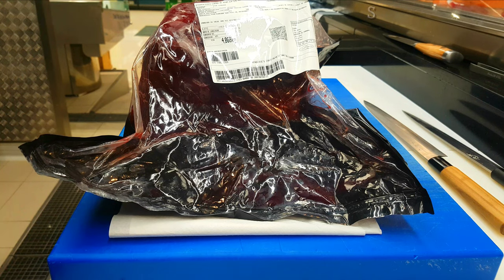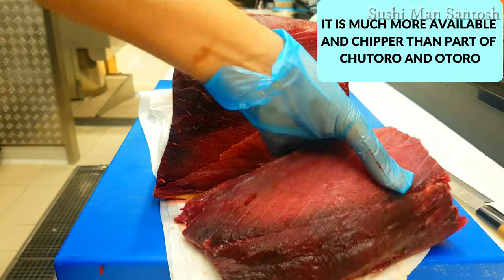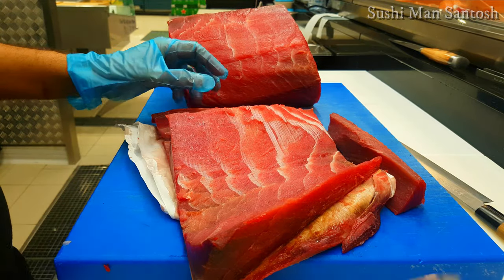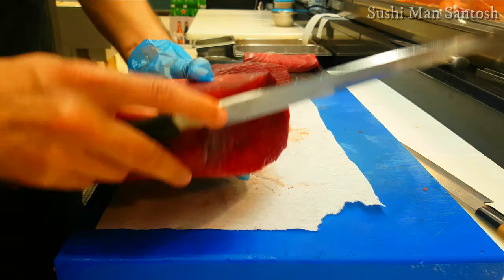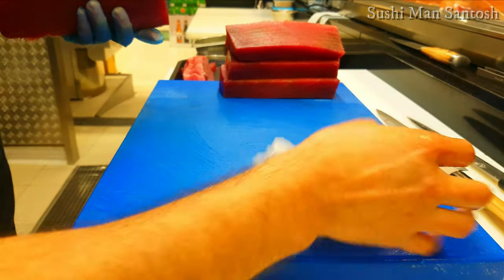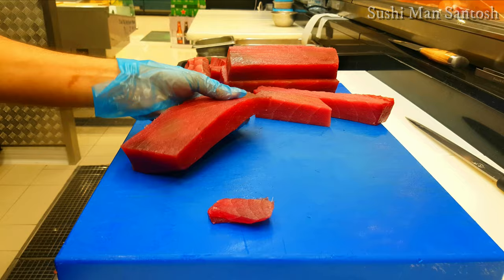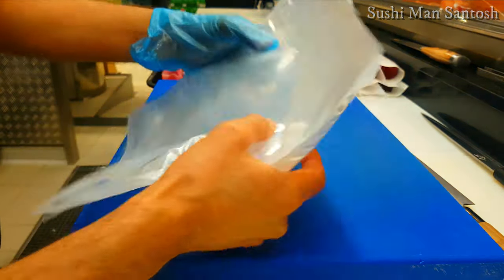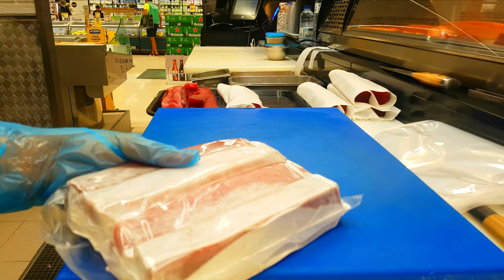How to cut tuna for sushi and sashimi II cutting tuna for sushi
Warm welcome from Sushi Man Santosh in this video i will show you how to cut tuna block for sushi and sashimi. This is bluefin tuna block and its most used common tunai. In this video I am cutting tuna is Akami part which is frequently and many restaurants used because of easy availability and chipper than part of Chutoro and Otoro.
I hope after watching this video you sushi lovers will learn how to cut tuna block step by step.

Step of how to cut tuna block
Make dry with paper or towel
Firstly, Clean and took out blood part by your sharp knife
Cut straight to of the block so that the label will same
Now cut the tuna in perfect small block (2 Fingers Size) for sushi and sashimi
(your knife should be very sharp, otherwise, it can destroy the cell of tuna so the test, freshness and quality will decrease and most important is tuna can spoil very fast)

Step of how to process tuna block for sushi or how to keep tuna after cutting;
After cutting tuna steak in small pieces block; roll in fish paper (towel paper) and do vacuum to take our all the air form the keeping vacuum bag or if you don’t have vacuum machine you can rap by film plastic paper and keep in fridge on 0 to 5 degree Celsius. We can use this opened tuna in not more than 48 hours to keep the quality of freshness and texture.